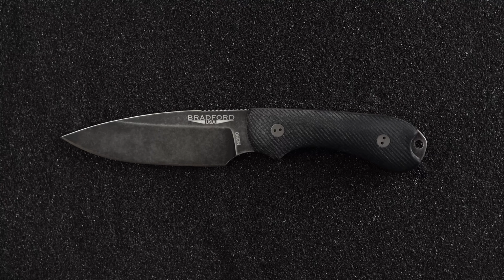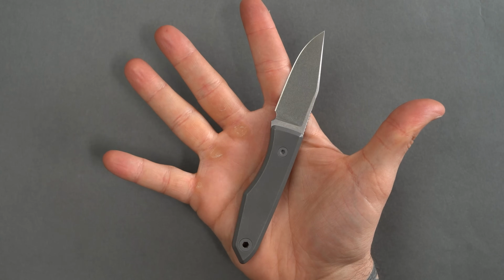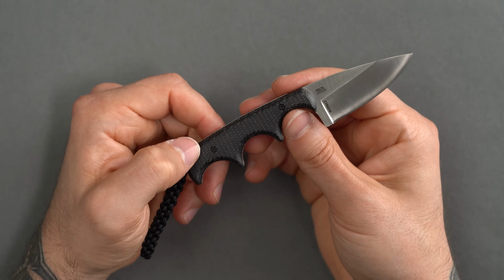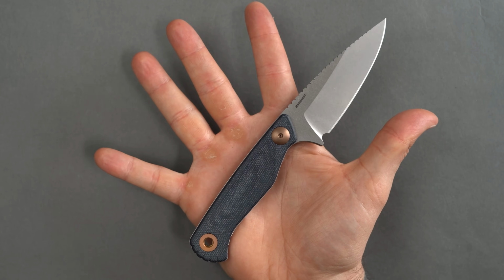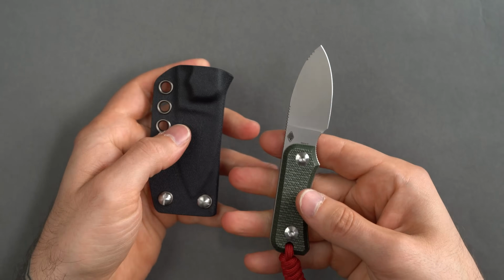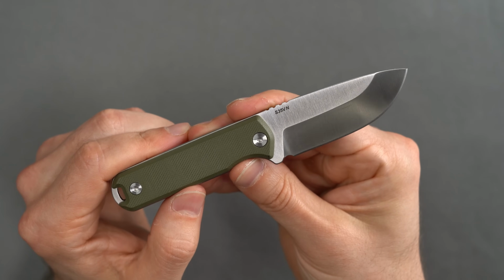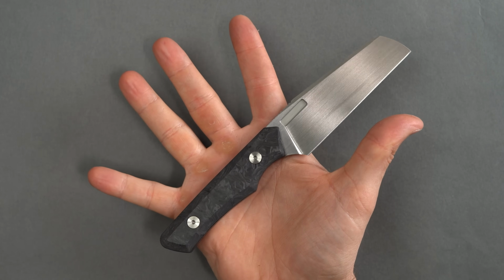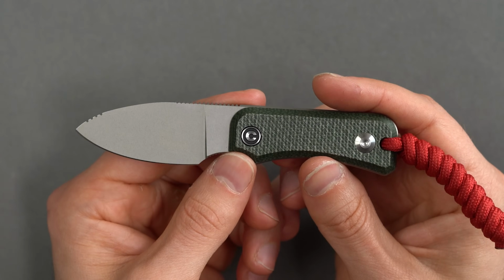The 9 Best EDC Fixed Blade Knives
Though folding knives are generally considered a more practical choice for daily-carrying, there are some rigid knives that have been engineered from the ground up to lend themselves to everyday carry. While seldom as compact or pocketable, fixed blades do possess a handful of advantages over folding knives, from not needing their blade to be opened to offering better strength to being easier to clean to being devoid of any moving parts or mechanisms that can potentially fail. Today, we’ll be highlighting our picks for the best EDC fixed blades knives on the market.

CIVIVI Baby Banter Fixed Blade ($60)
Bradford Guardian 3.2 ($179+)

Video Chapters:
00:00 Intro
00:47 GiantMouse GMF1-FS
02:43 Big Idea Design Ti Lookout Fixed Blade
05:16 CRKT Minimalist Drop Point
07:08 Benchmade 203 Dacian
09:38 CIVIVI Baby Banter Fixed Blade
11:45 Bradford Guardian 3.2
13:41 WESN Bornas
15:39 Vero Engineering Myelin Fixed Blade
17:48 Tactile Knife Co. Dreadeye
19:27 Conclusion